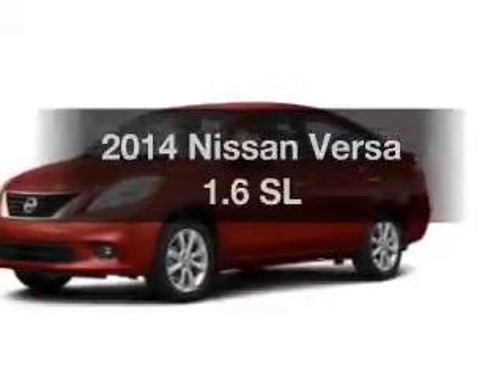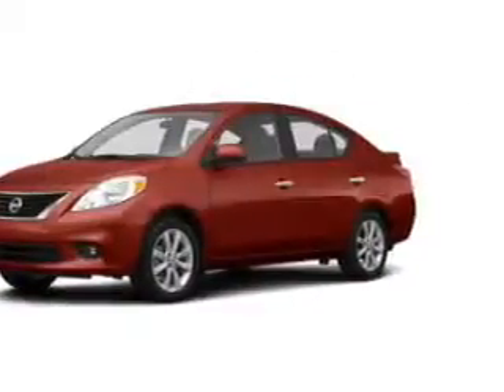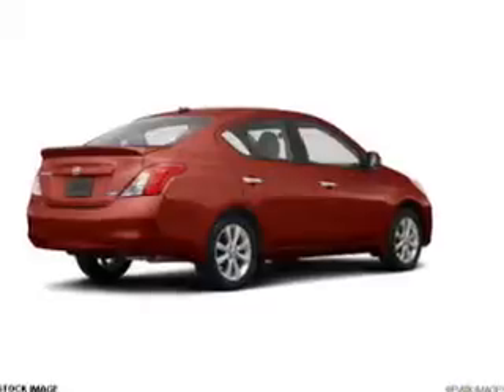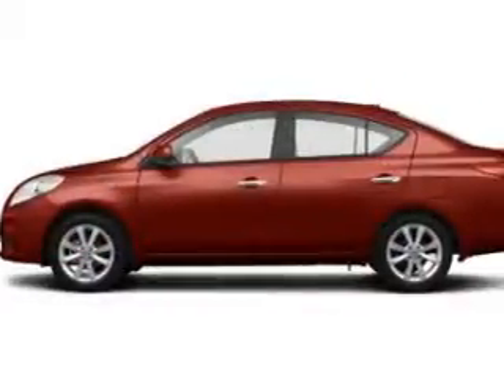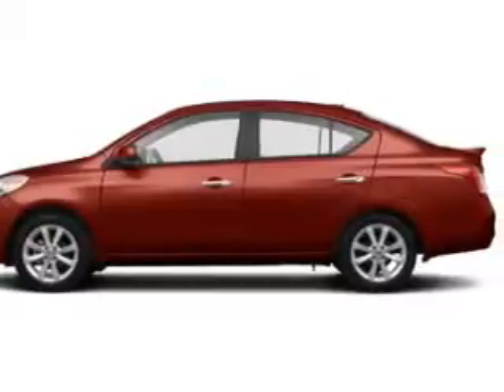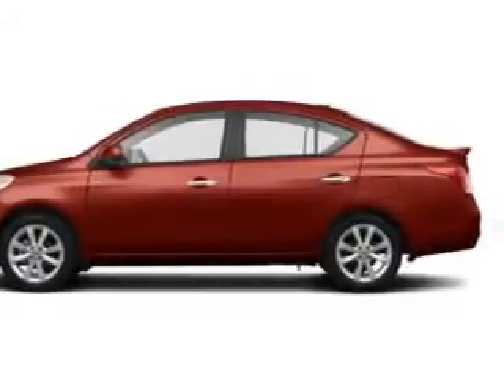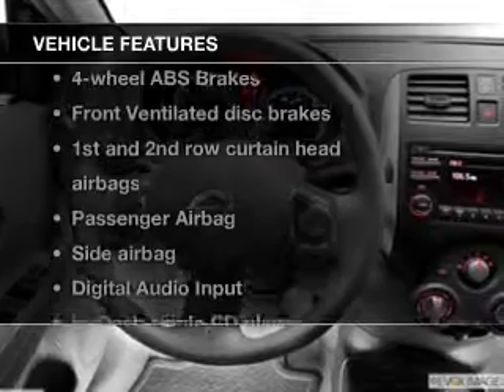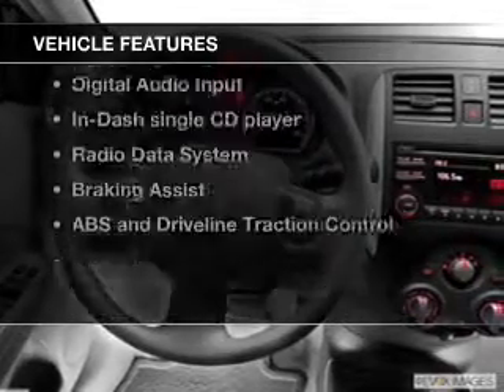2014 Nissan Versa - North Augusta SC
Year: 2014
Make: Nissan
Model: Versa
Trim: 1.6 SL
Engine: 1.6 liter inline 4 cylinder 16 valve MPFI DOHC
Transmission: Automatic CVT
Color: Red
Mileage: 0
Address:
5590 Jefferson Davis Hwy